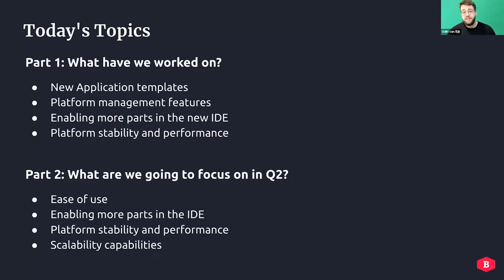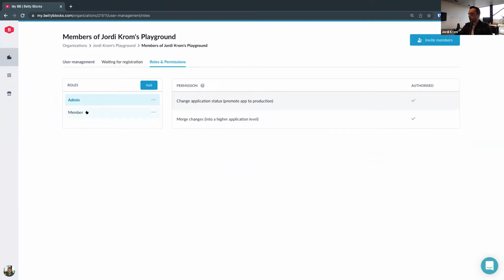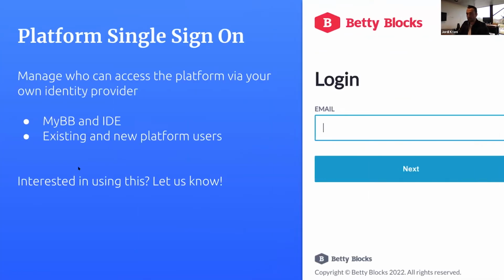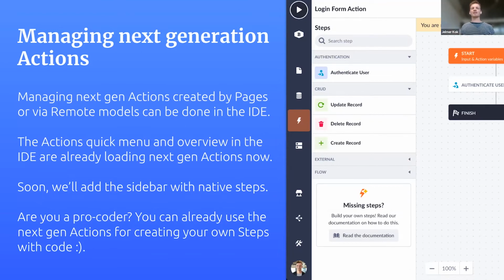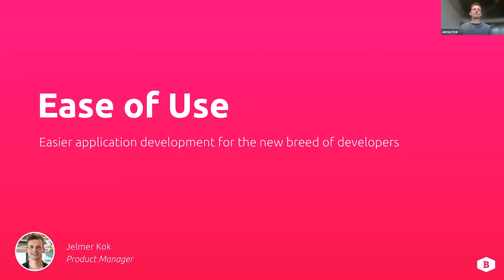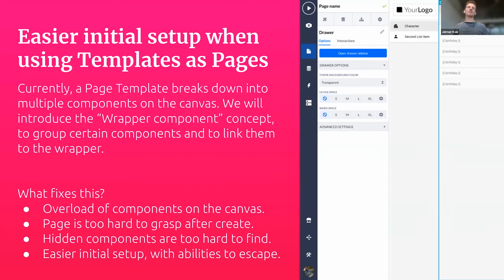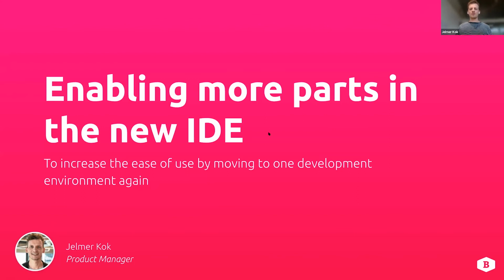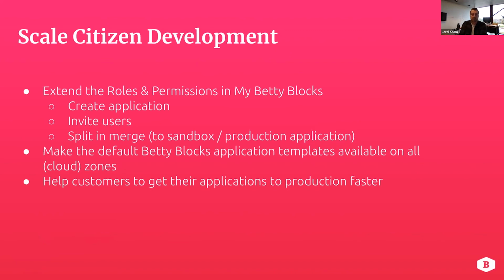Betty Blocks platform webinar - March 2022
This is the Betty Blocks platform webinar. In this edition we're going over the following topics:

0:00 Introduction
1:20 What we worked on
2:06 Application templates
5:17 Platform engagement
14:17 Enabling the new IDE
24:01 What we're focussing on
24:47 Ease of use
36:21 Enabling more in the new IDE
40:02 Platform stability & performance
41:57 Scalability
44:52 Outro